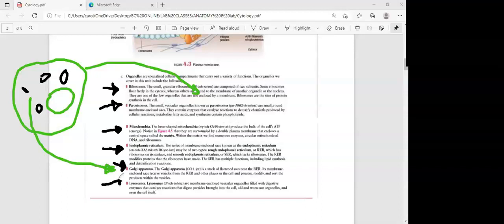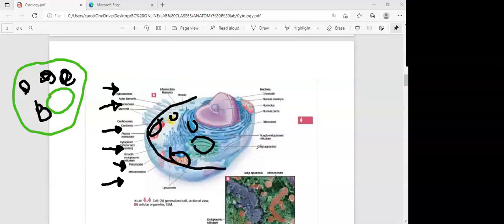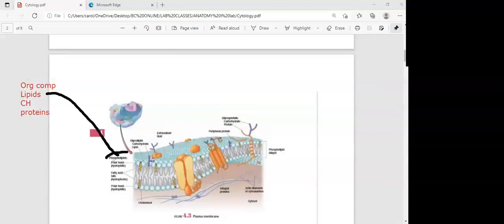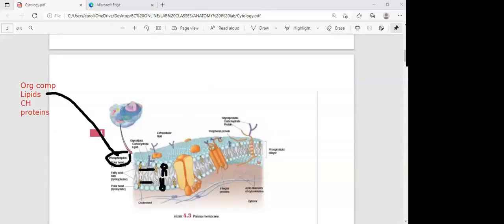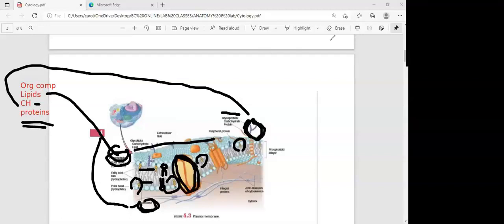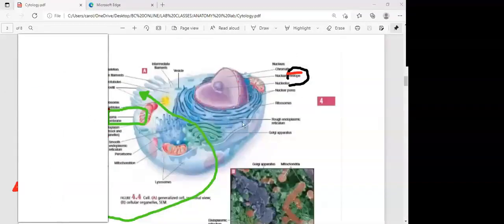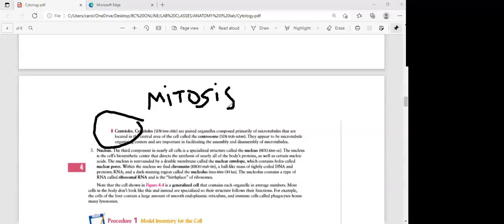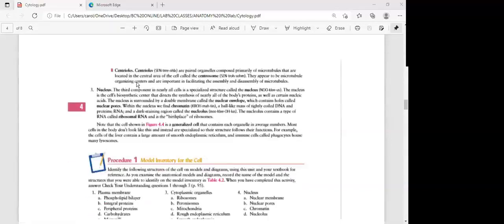Cell PART 1 organelles